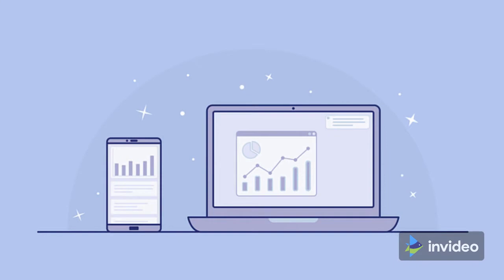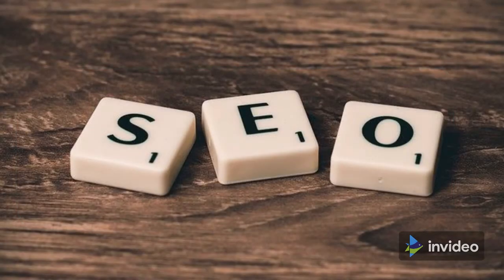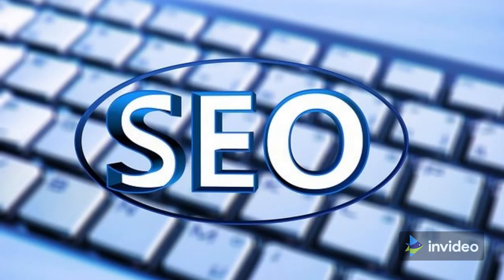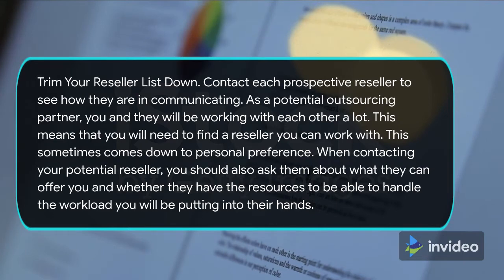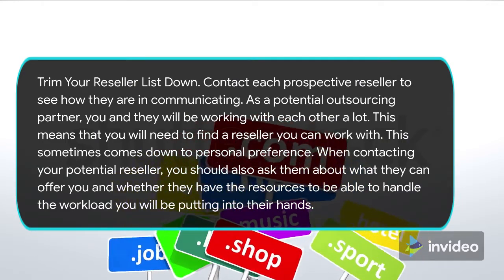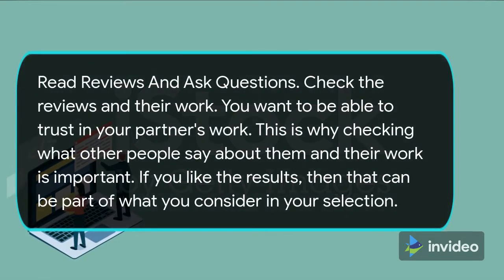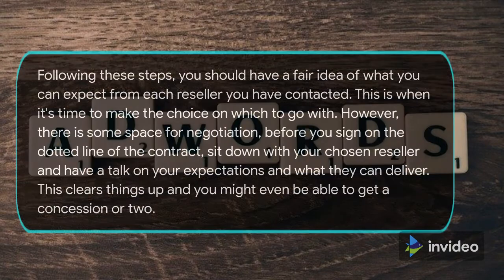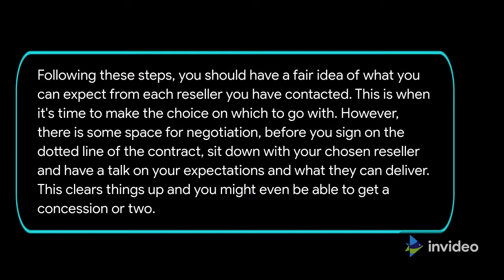Quick Guide How To Choose A White Label SEO Reseller Program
If you want your web development company to enter the SEO market, participating in a white label SEO program can be a great option to promote your business. However, you need to know who to choose. There are several factors to consider. The wrong choice can lead to an unfavorable future for your company.

If you want to choose the right white label SEO retailer, here is a simple guide to follow to ensure you make the right choice.

Why choose distribution options?

You need to determine why you chose the distribution option. Finally, SEO web development can be done at home. However, there is a shortage of SEO experts and analysts. The white SEO label appears here. The work is branded in your name and your client believes that it is internal but in reality it is outsourced.

As a service buyer, you want to know exactly what you're getting. This is because you are offering it to your customers. This can range from the type of SEO to the scope of SEO efforts. Knowing exactly what type of SEO services you will offer will help you narrow down which distributors to work with.

Find the best distributors

Find the right distributor. Now that you have your list of needs, it is time to find out what is available. A good distributor of white label SEO often shows how it sells. If an SEO distributor can't make SEO visible on its own, it won't be effective for your business. However, the market is quite full. Therefore, you should first see what is available and then move on to the next step.

Reduce your distribution list

Contact potential retailers to learn how they communicate. As a potential outsourcing partner, you and he will work together a lot. This means you need to find a reseller to work with. This sometimes depends on personal preference. When contacting your prospects, be sure to ask them what they can offer you and if they have the resources to handle the workload you are placing.

Read reviews and ask questions

Check out their reviews and work. You want to have confidence in your partner's work. It is therefore important to review what other people have to say about you and your work. If you like the results, this may be part of your choice.

By following these steps, you should have a good idea of ​​what to expect from each retailer you contact. This is the time when you need to make a choice to move on. However, there is room for negotiation before signing a contract, sit down with the distributor of your choice and talk about your expectations and what they can offer. This clears things up, and you might even get a concession or two.